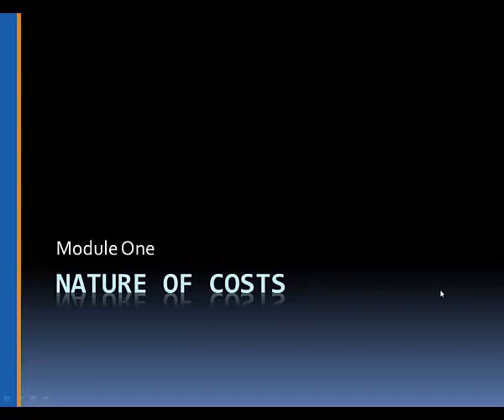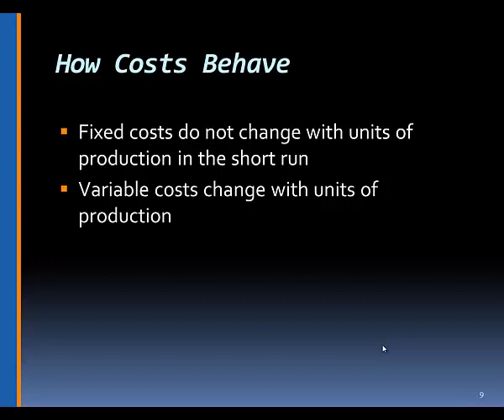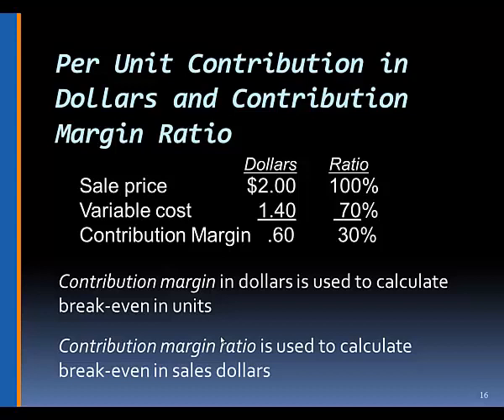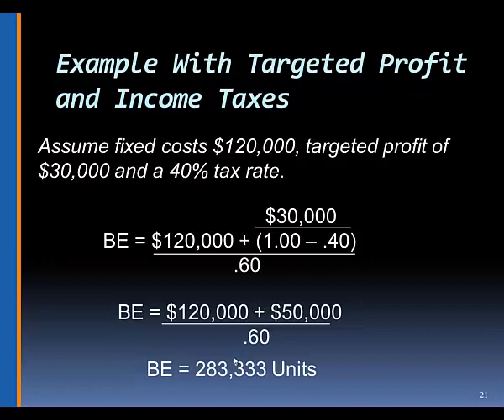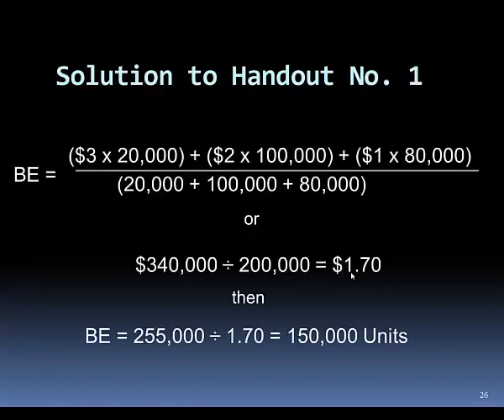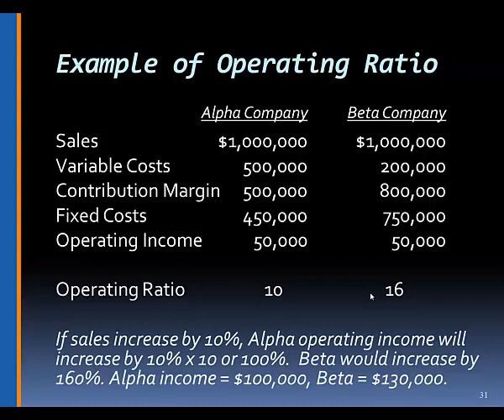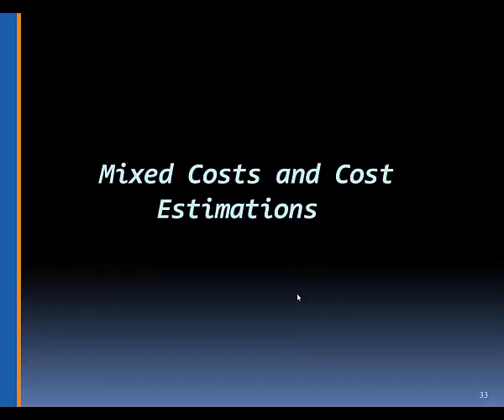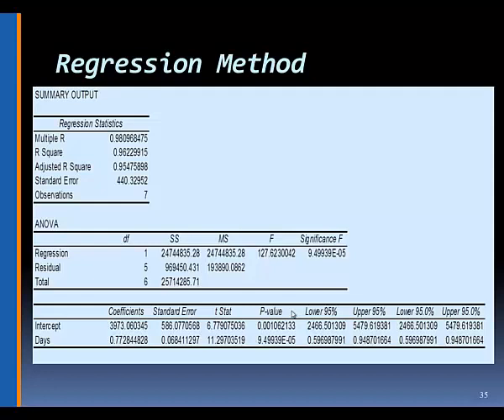Lecture No. 1, Nature of Costs